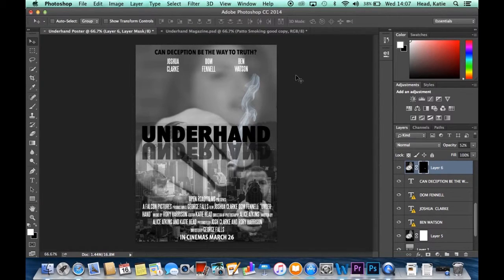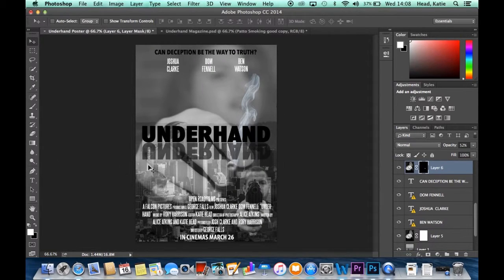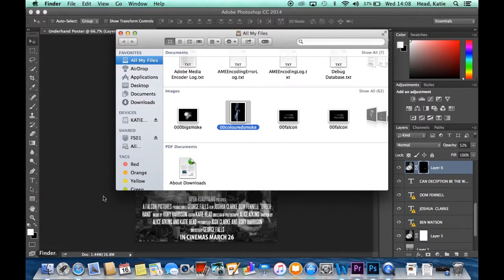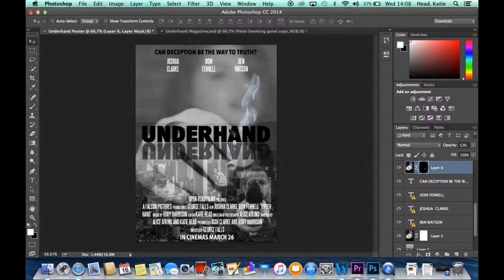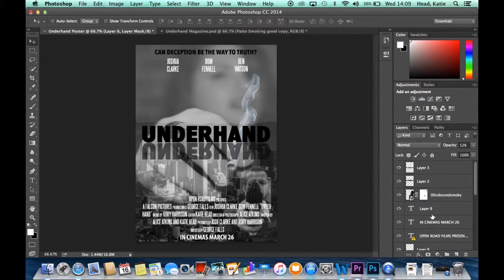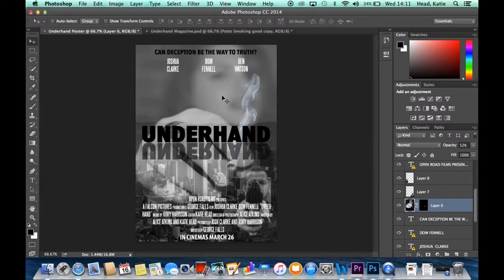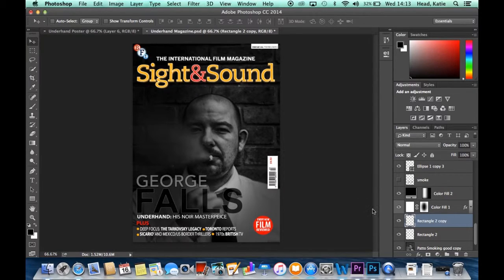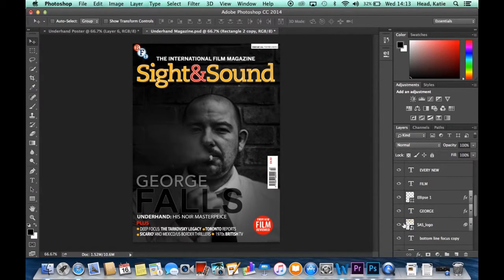PHOTOSHOP SKILLS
This is a screen recording detailing the skills that I learnt and developed when using Photoshop to produce our magazine front cover and film poster